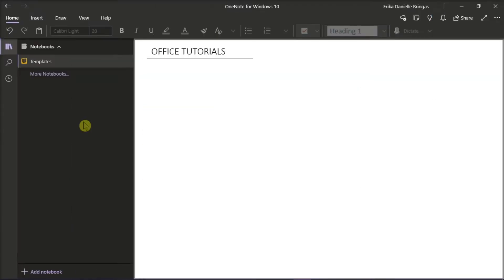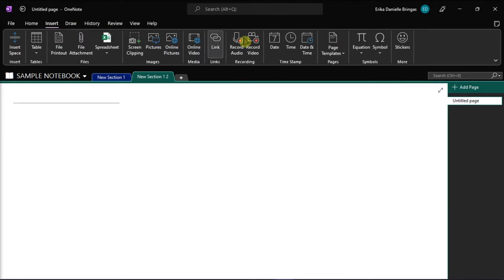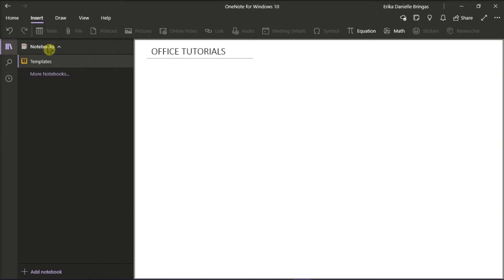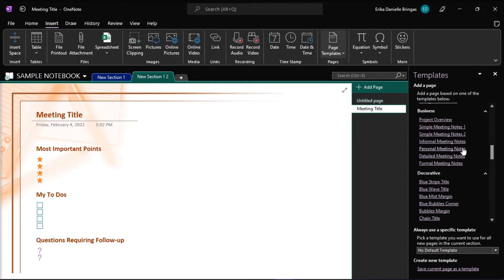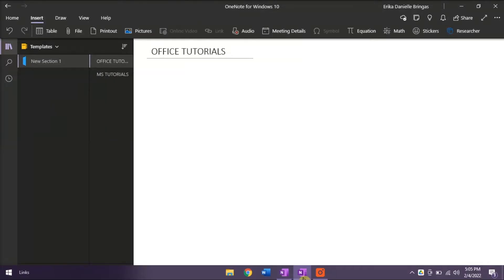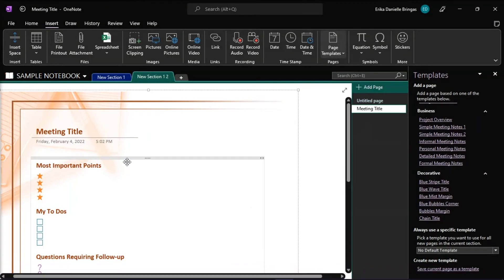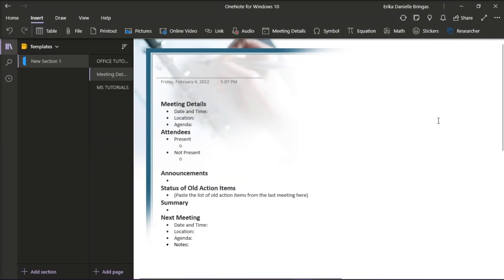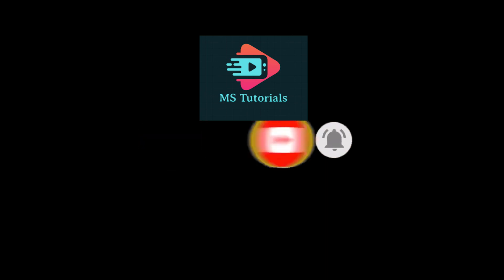OneNote - How to Create & Store Templates (easily!)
--- Do you need to create a Notebook template in the OneNote App for Windows?  Or even version 2016?  Watch this tutorial to learn how to transfer templates from one version to another, or by simply copying images over to create one from scratch. ---